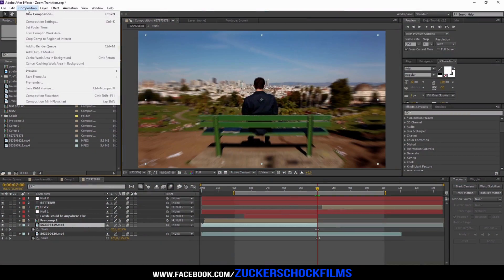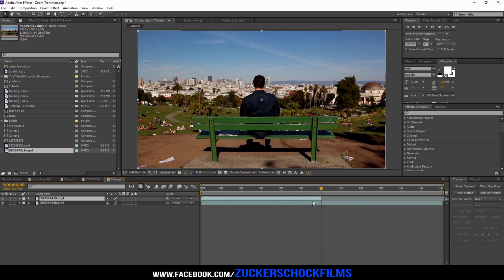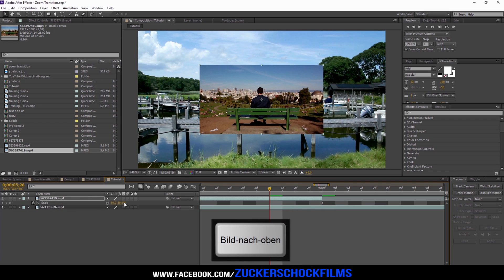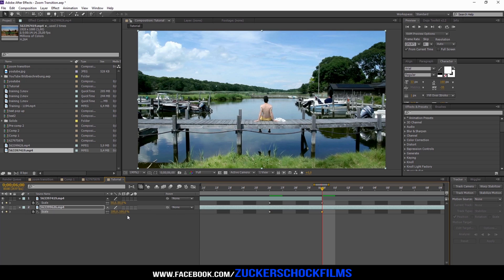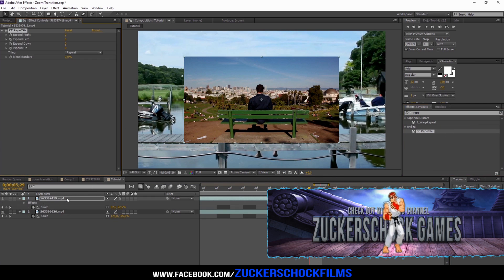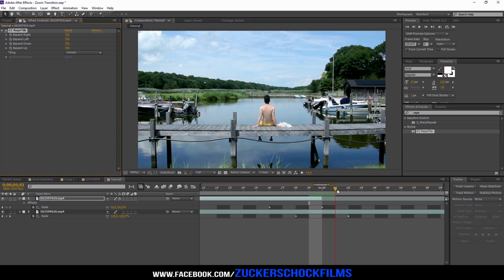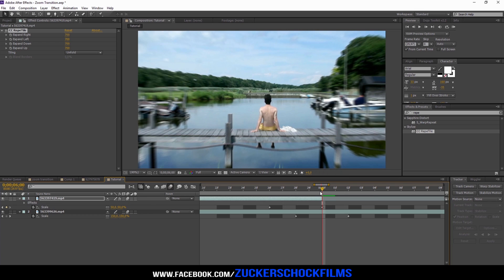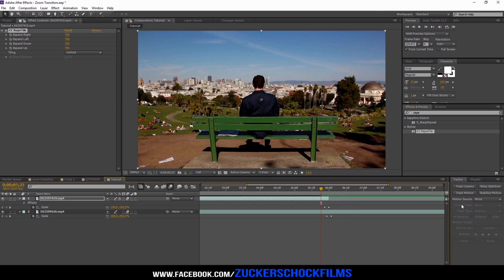Zoom Transition (Sam Kolder inspired) | AFTER EFFECTS TUTORIAL | ZuckerSchock FILMS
ZOOM TRANSITION LIKE SAM KOLDER TUTORIAL | AFTER EFFECTS | ZuckerSchockFILMS

READ ME:

Dieses mal zeige ich euch eine Transition die an den bekannten Übergang von Sam Kolder angelehnt ist.

In diesem Video wurde verwendet:

Programme:

Premiere Pro

My Gear:

Alienware 17":
GoPro Hero 5 Black:
DJI Phantom 3 Advanced:
Rode VMPR VideoMic Pro R with Rycote Lyre Shockmount:
Vortex Optics High Country Tripod:
Canon EOS 600D:
Camtasia Studio 9:
Samsung S6 Edge Green:
Nintendo Vans: